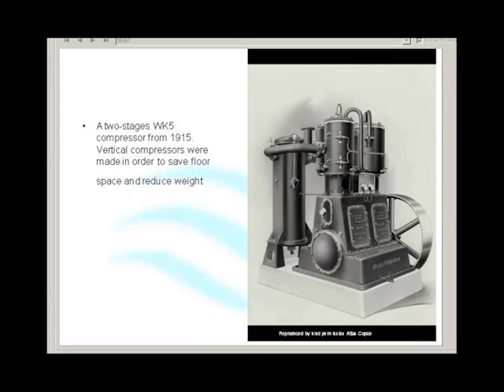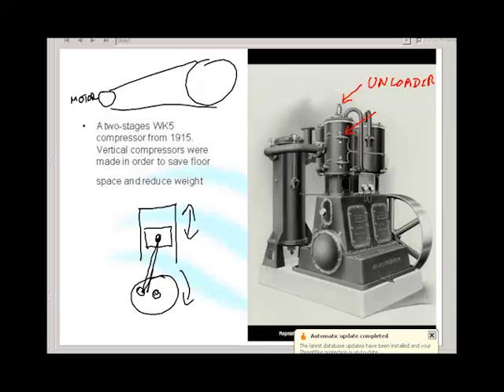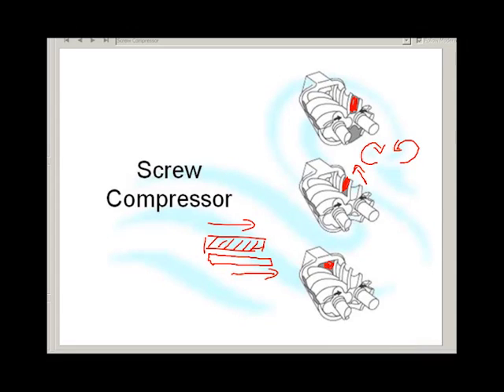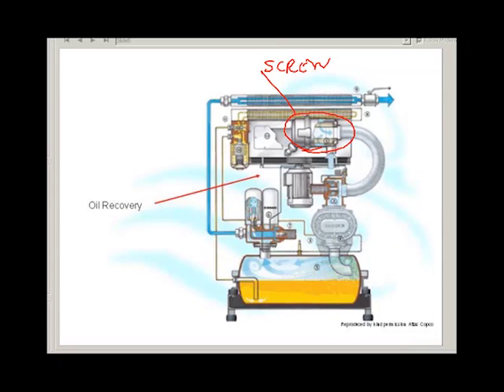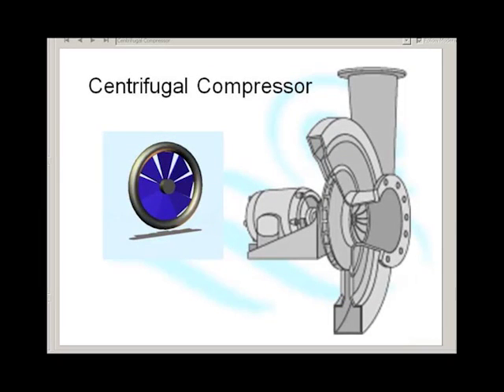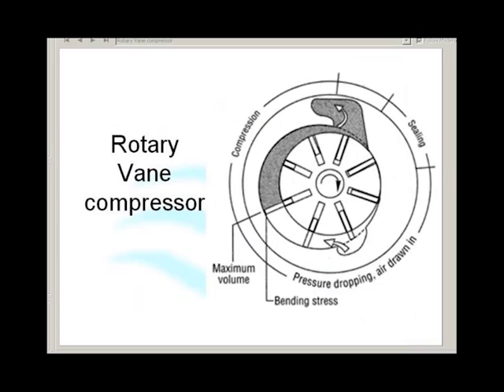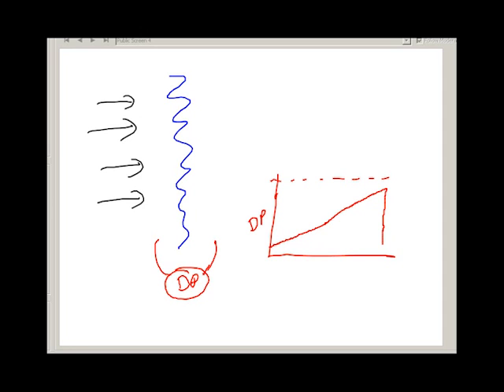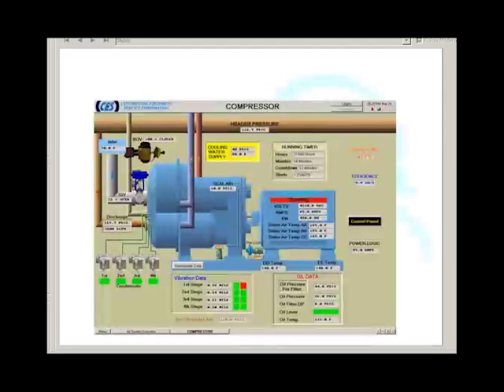FP Part 1